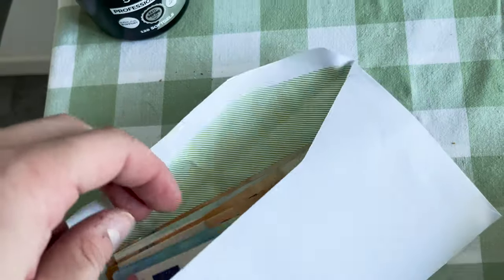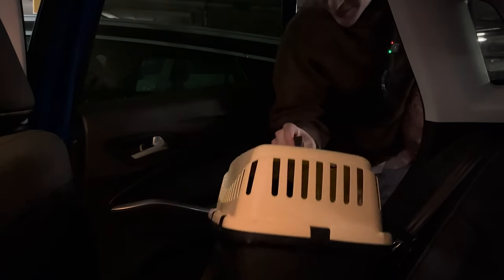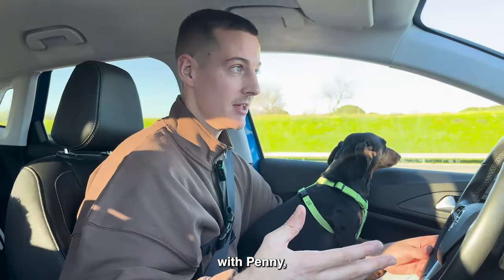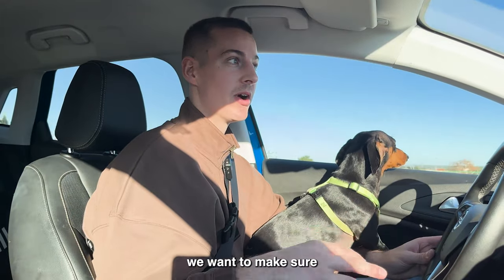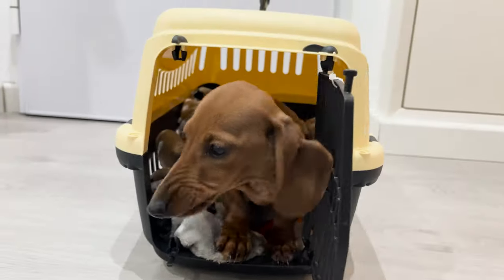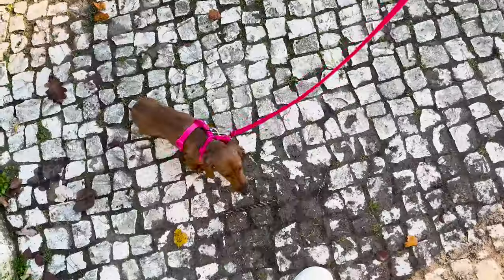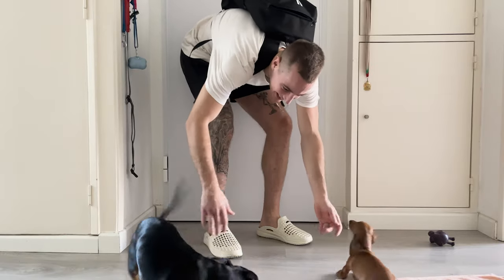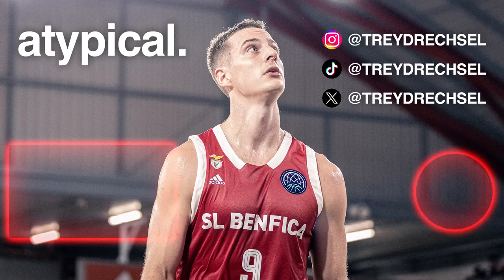NEW PUPPY TAKE HOME VLOG (mini dachshund) / I got a puppy while playing pro basketball overseas!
I am sure you all` have seen my dog Benji in all the vlogs, well we thought he needed a new friend... come with me for this VLOG as I navigate getting A NEW PUPPY while playing overseas pro basketball. It's the holidays, so I am sure you guys won't mind a little break from the basketball content. Hope you guys enjoy meeting my girl, Penelope